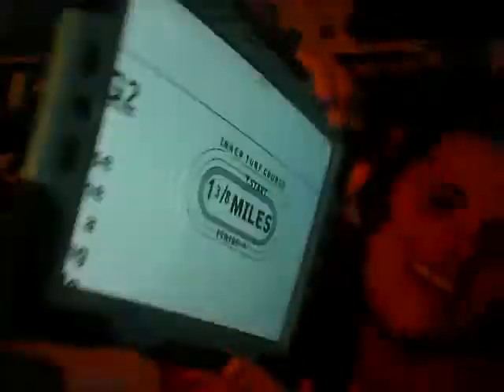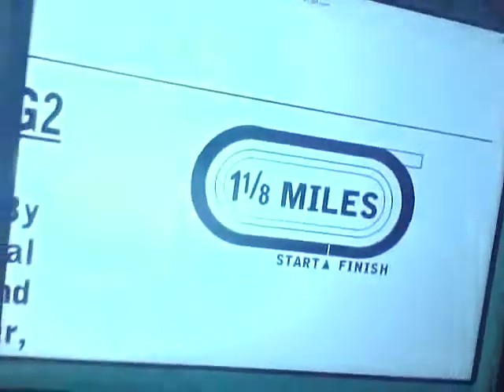Saratoga Racecourse Stakes Races Selections Jim Dandy Stakes 2015 8/1/2015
Selections